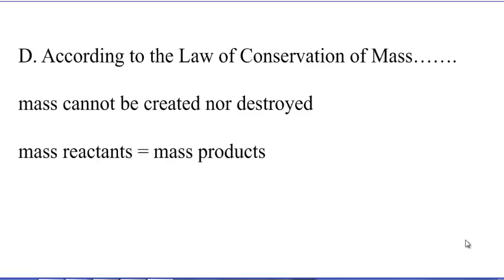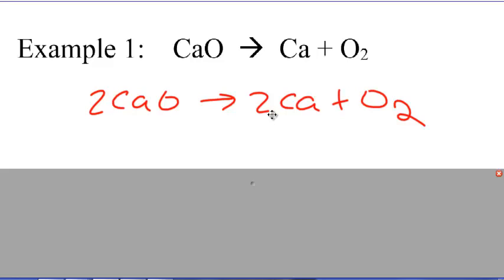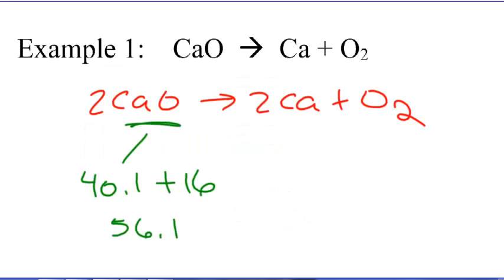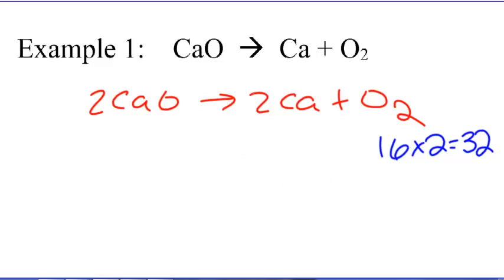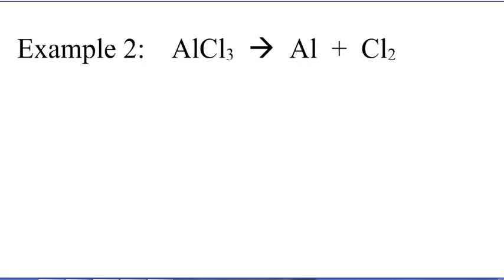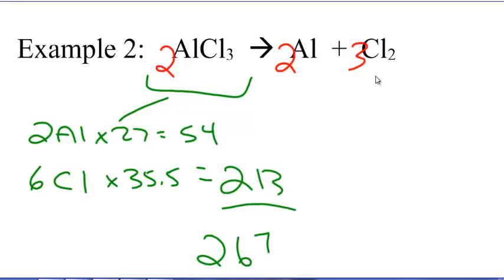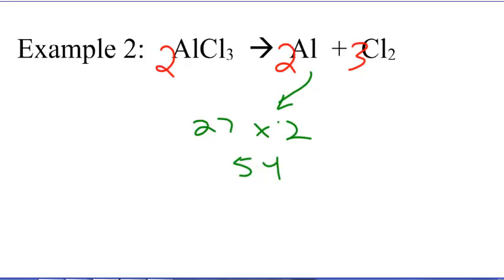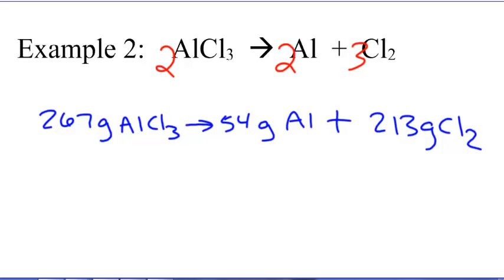law of conservation of mass